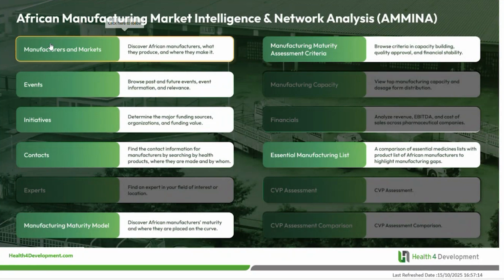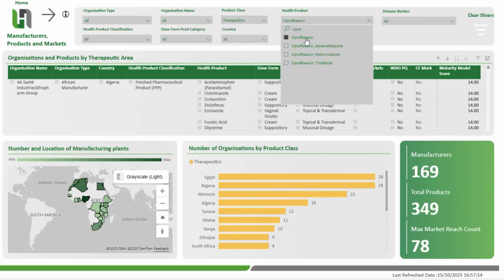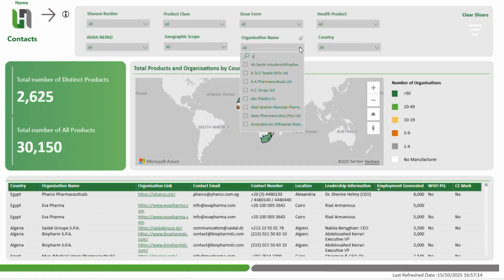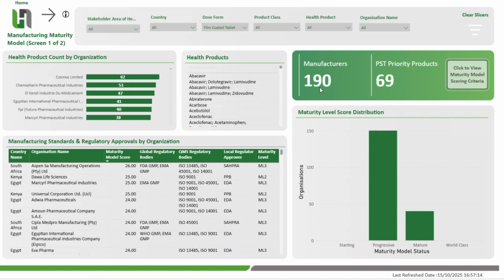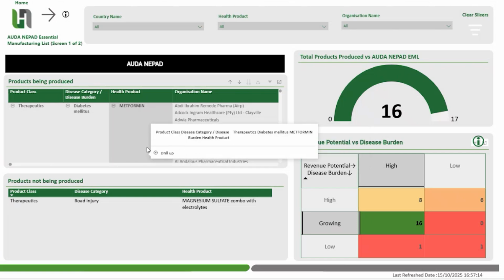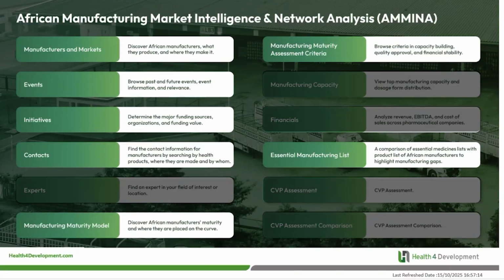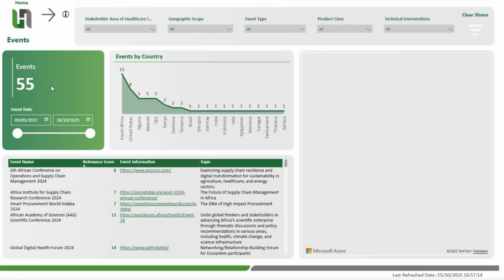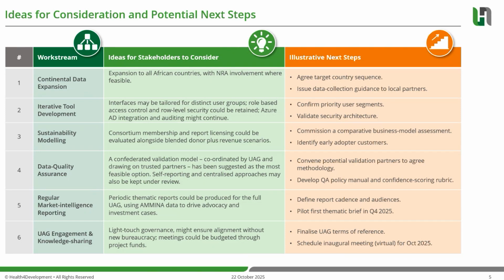How AMMINA Works